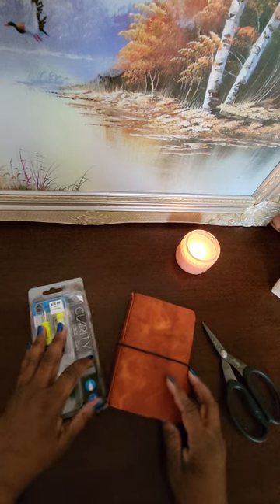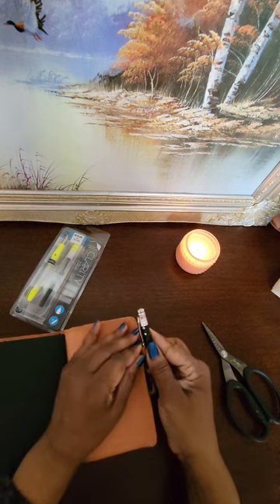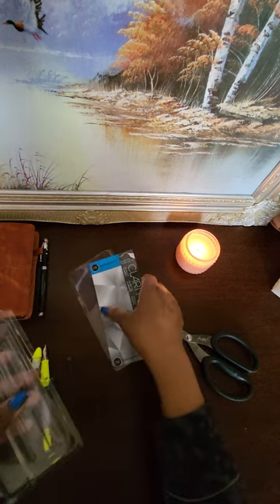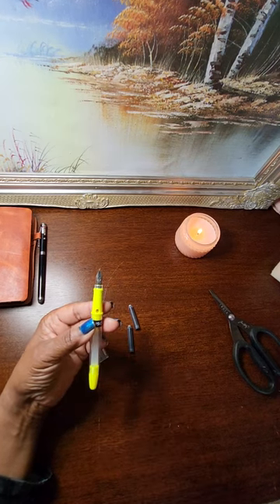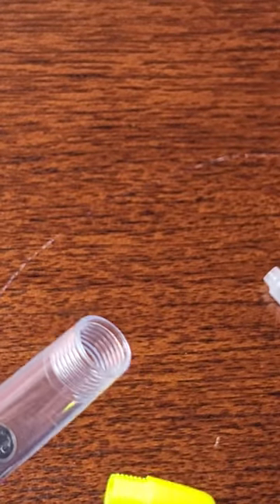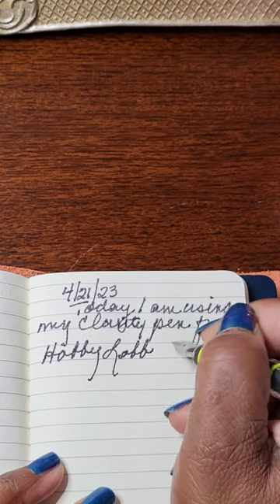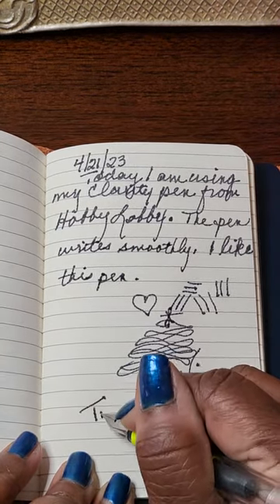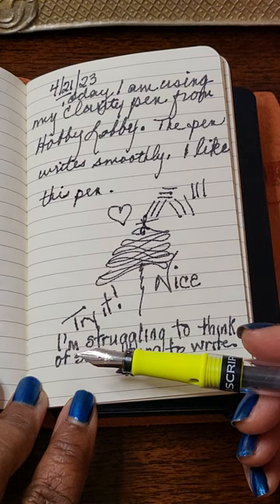Clarity Pen by Manuscript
A pleasant surprise for $16.99